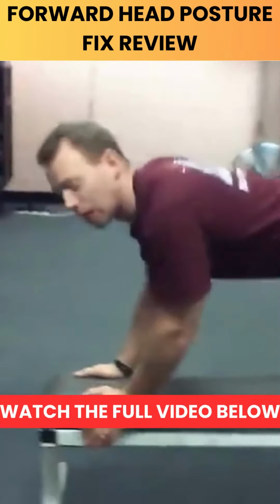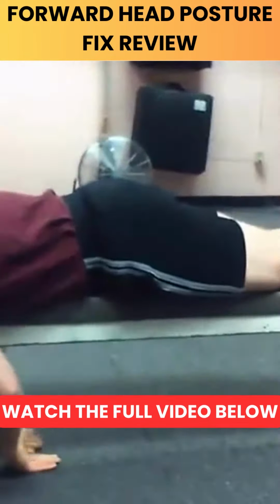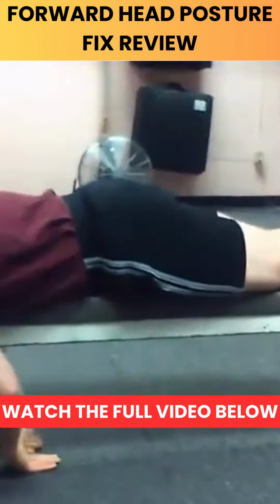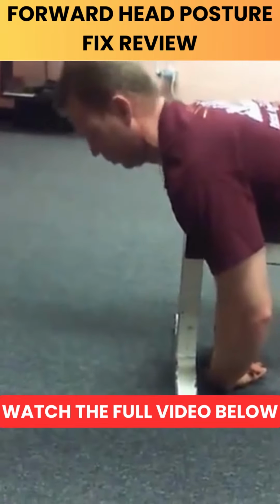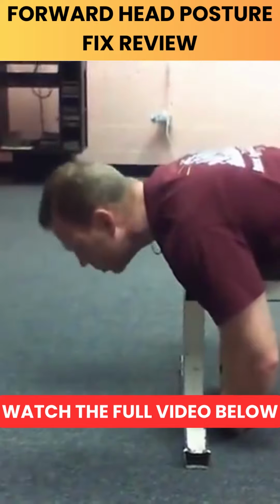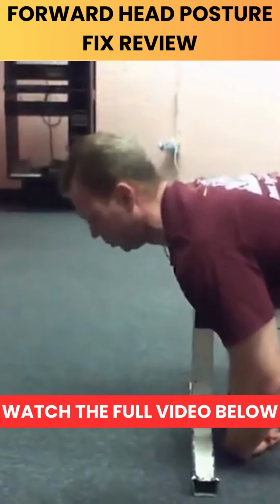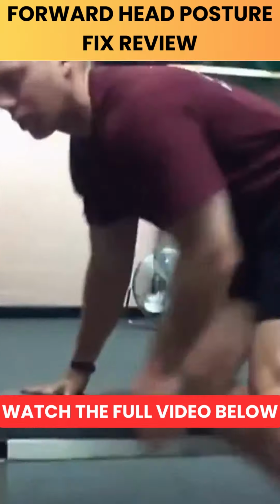Fix Your Posture for Good with the Forward Head Posture Fix Program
If you're constantly hunched forward, staring at screens or using your phone, the Forward Head Posture FIX program can help correct your posture and reduce pain. This comprehensive program by Rick Kaselj includes exercises and techniques that address the root cause of Forward Head Posture.

We also make a detail review about Forward head posture fix program !!

The Forward Head Posture FIX program is a practical and effective way to address posture issues. With its easy-to-follow instructions and comprehensive approach, this program is an excellent investment for anyone looking to improve their posture and alleviate pain associated with Forward Head Posture.

This video was related to:

forward head posture fix reddit
is forward head posture correctable
correct forward head posture while sleeping
forward head posture exercises
how long does it take to correct forward head posture